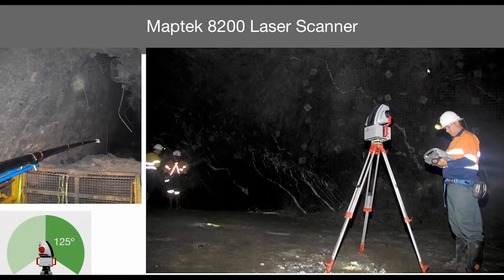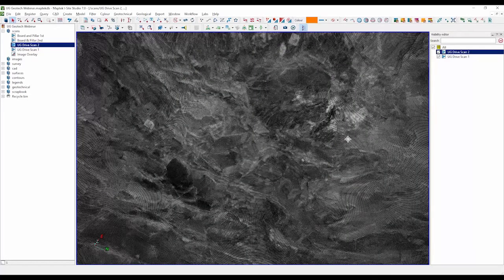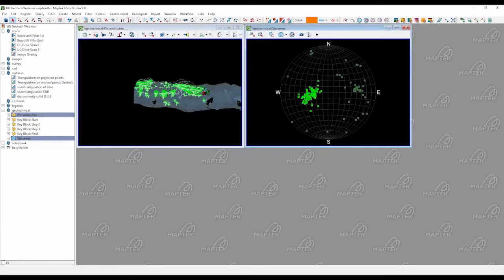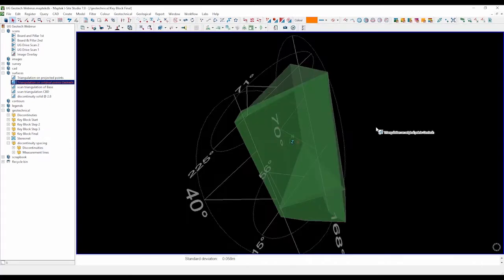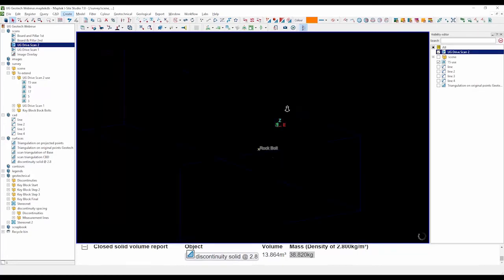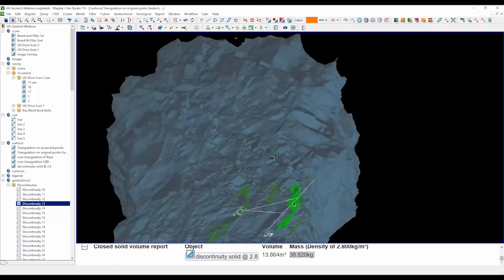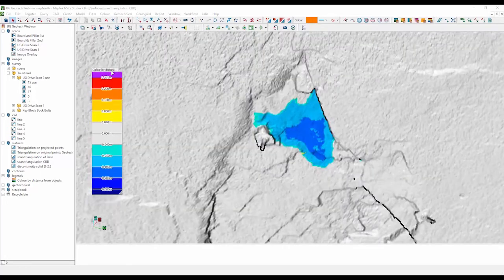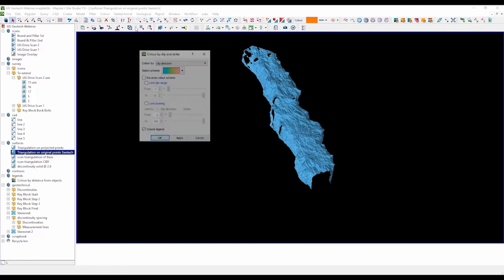Webinar: I-Site Point Cloud and Geotechnical Applications in an Underground Environment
Understand the ways I-Site underground geotechnical mapping tools add value. Help identify key failure blocks with rock bolt/anchor control and calculate joint spacing, joint distribution and waviness in a 3D environment.